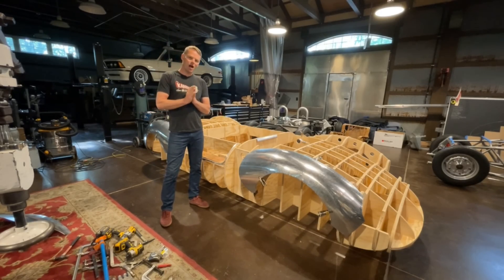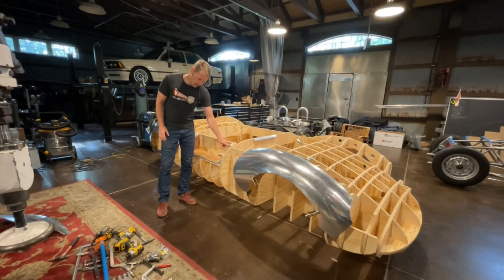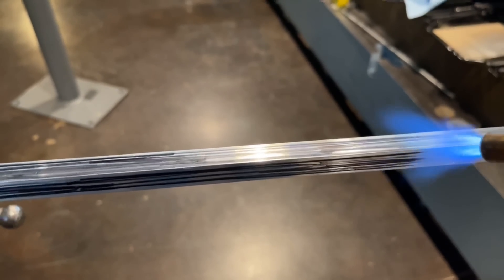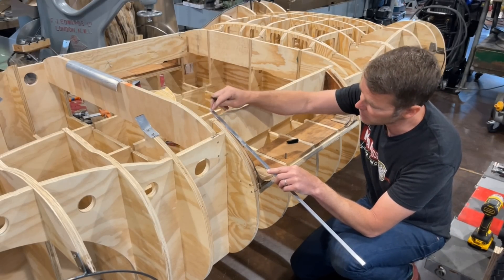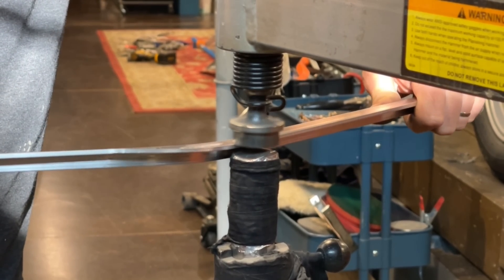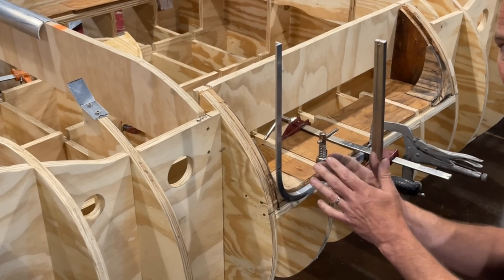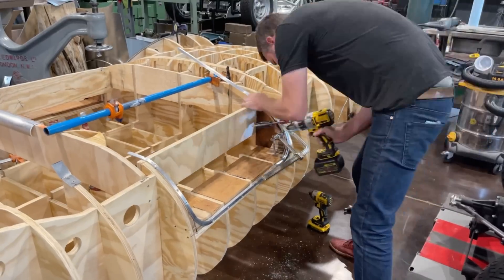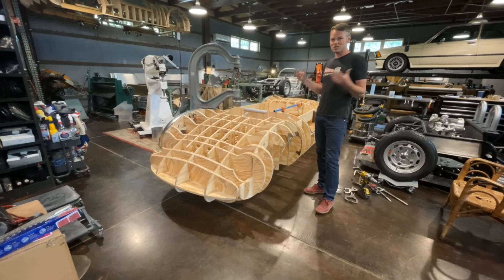Runge Metalshaping Part 4: How To Anneal Aluminum and Shape Flanges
In part 4 of the Runge Metalshaping series Chris shows how he uses simple tools to anneal (soften) and shape aluminum "L" or Angle material. He then installs it to the RS buck making a flange for the door surround.
0:00 Intro
1:00 Description of work
2:00 Using Map Gas to Anneal
3:15 Laying Out the Shapes
4:10 Linear Stretching the Material
6:00 Installing the Flange to the Buck